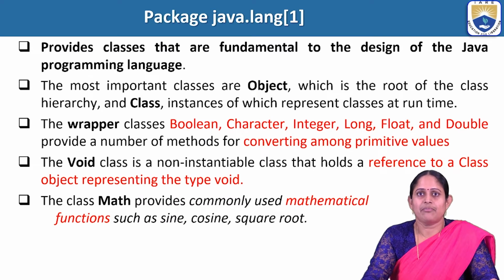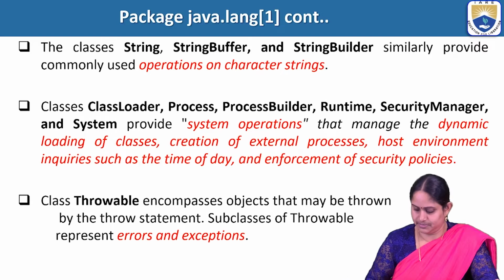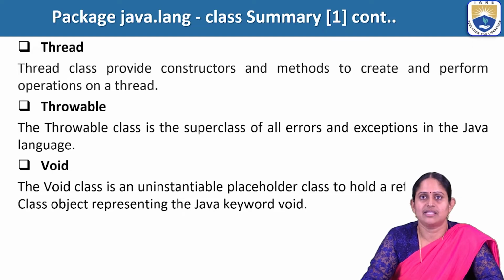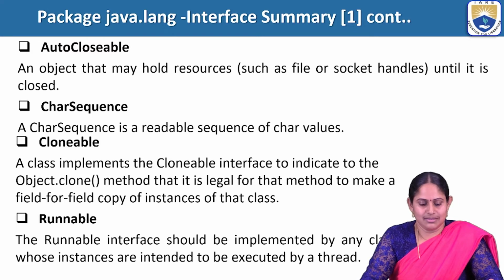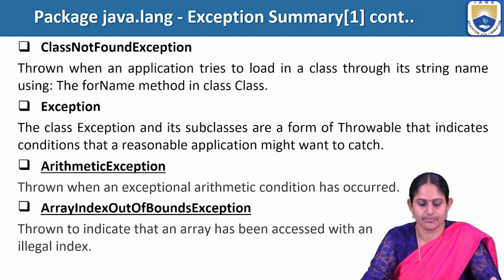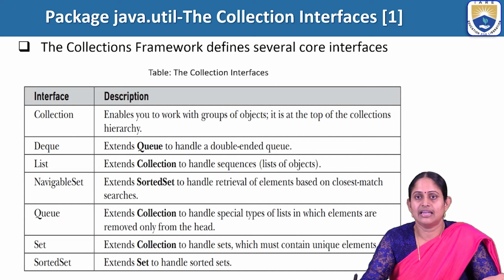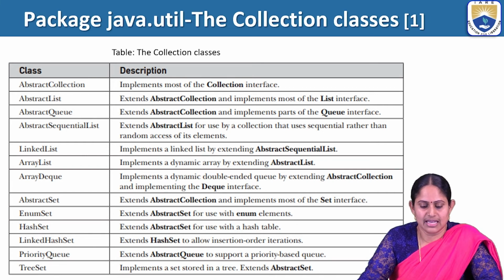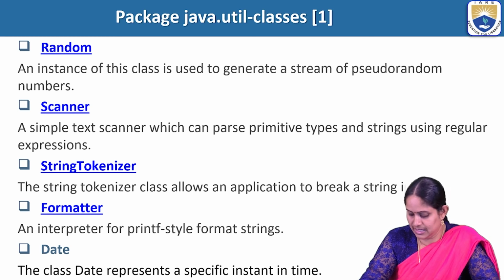Exploring Java lang and Java util Packages by Ms. R Anusha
Exploring Java lang and Java util Packages by Ms. R Anusha | IARE

Telangana, India.